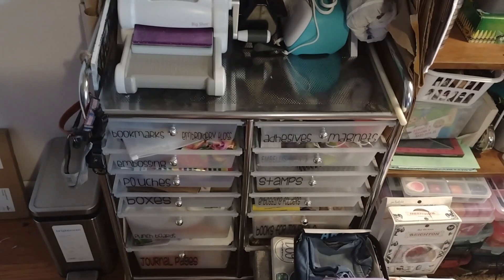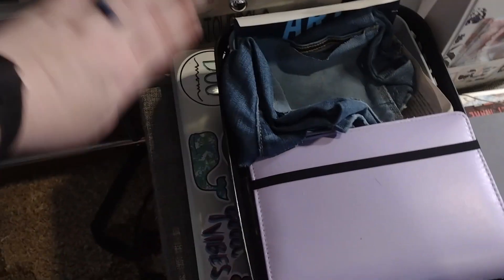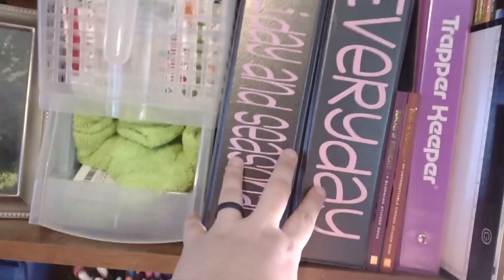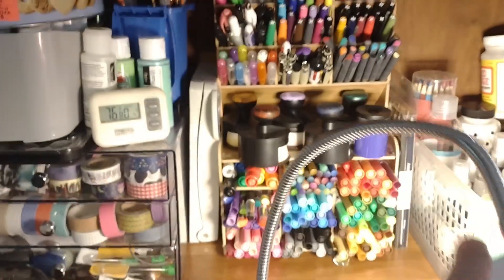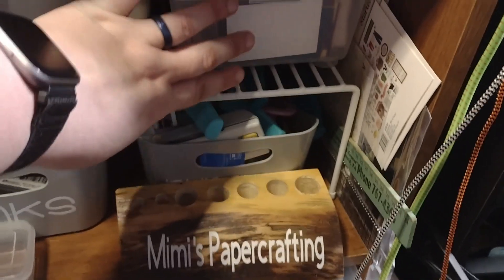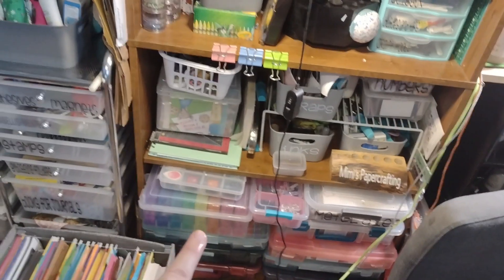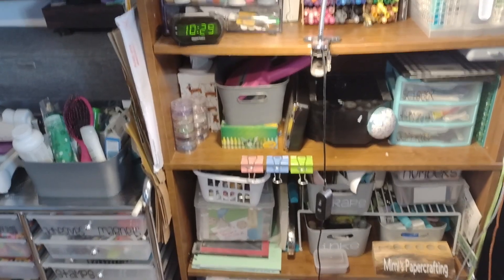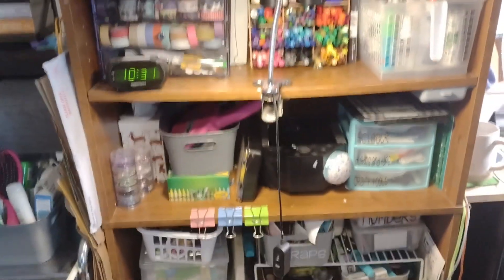How I Organize My Small Space!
Hi Friends! In today's video I am giving a tour of my small craft space! There was a comment in another video asking for a tour.

My recommendations will always be to A: constantly reorganize. If something doesn't work, keep trying until you find what does. B: Baskets, 22 x 12 paper storage, and photo boxes are your friends! They are great ways to organize. C: If you can't expand horizontally, expand vertically!

I hope this video helps anyone who has a small space. And if you have a small space, tell us down in the comments what your number one tip for organizing is.